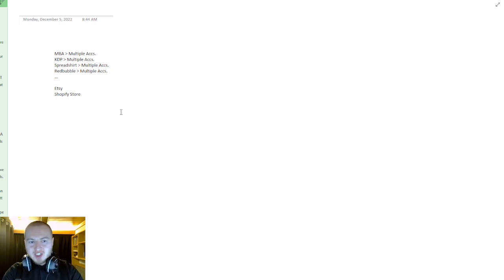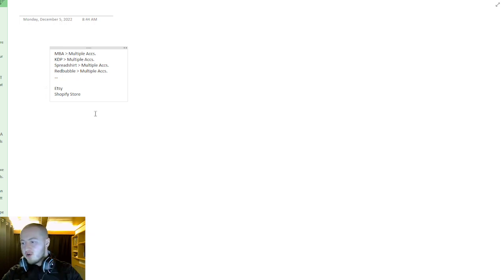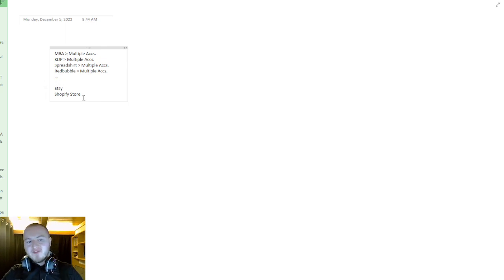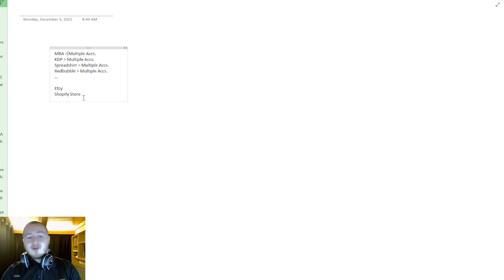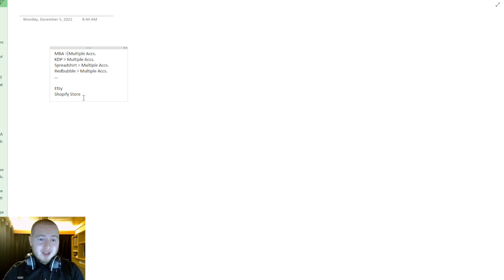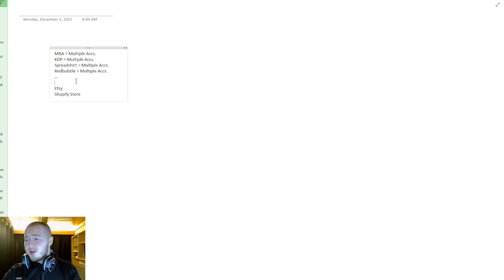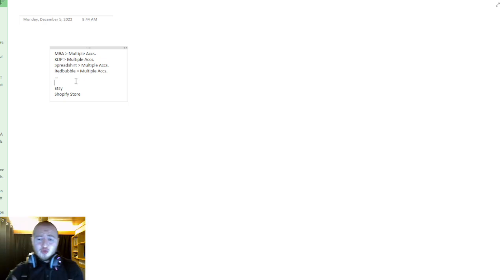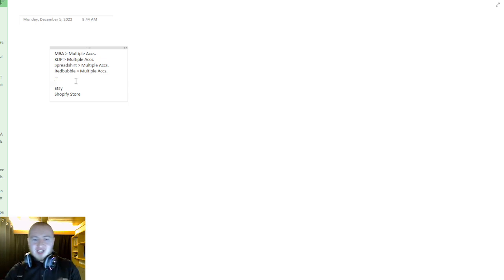Distribute your Income in your Print on Demand Business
(Forwards you to Discord Server) Make Money by using this AI Tools 👉 infoempire.org
for the most popular & useful AI-Tools🤖
Do you have any questions? Feel free to write me on Instagram